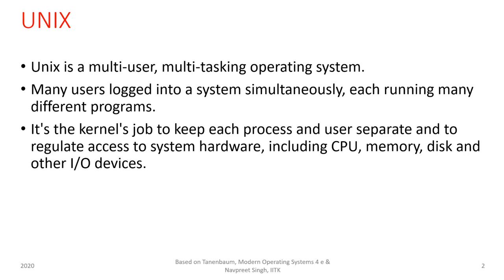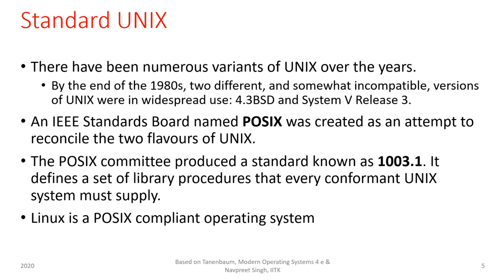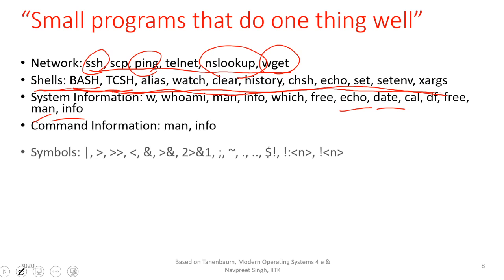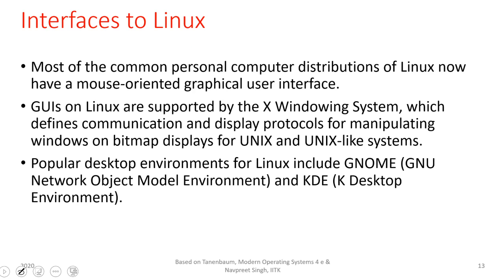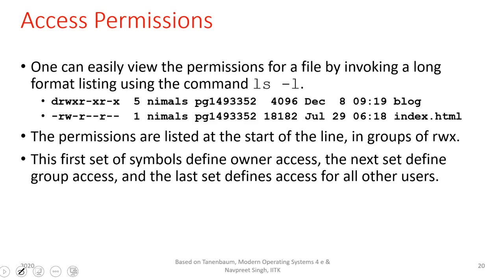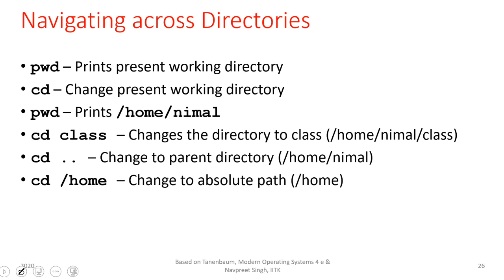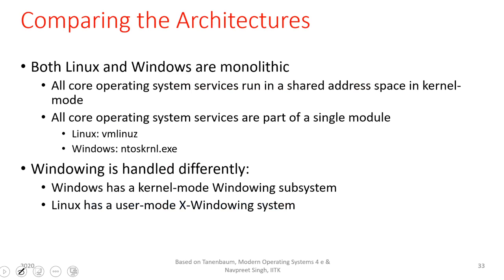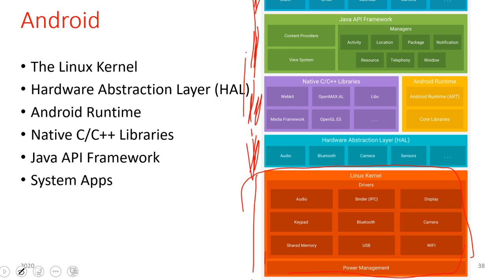Operating Systems - Lecture 10 - Linux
(Content based on Tanenbaum, Modern Operating Systems)